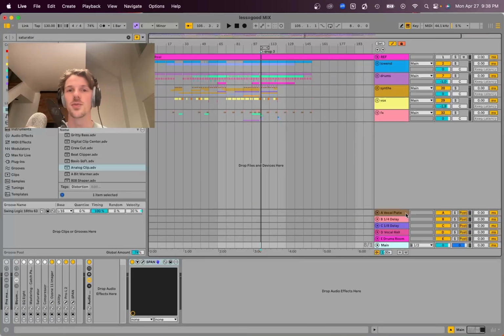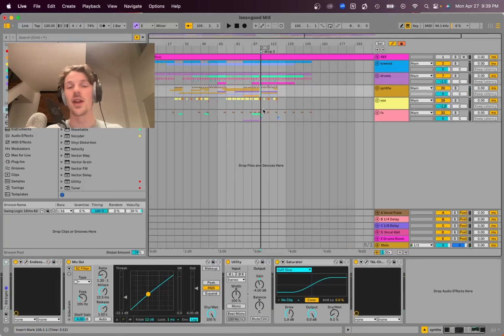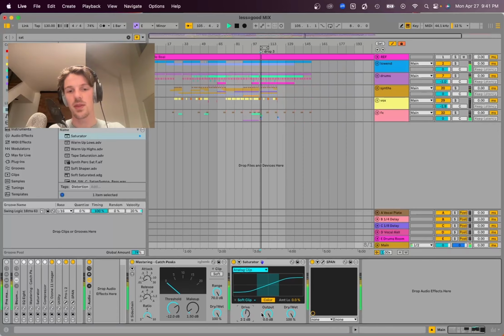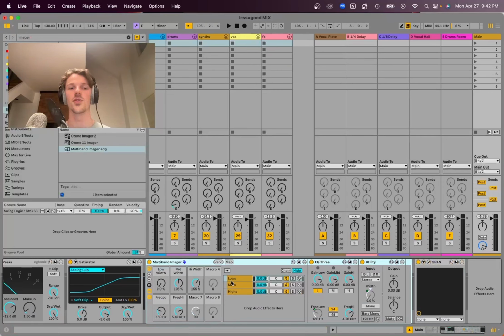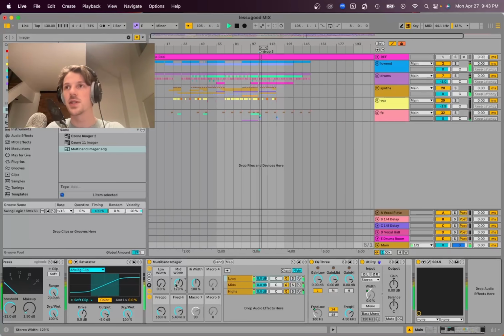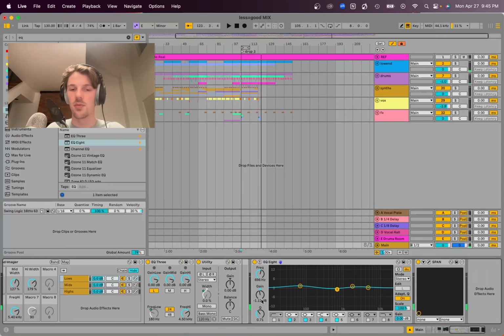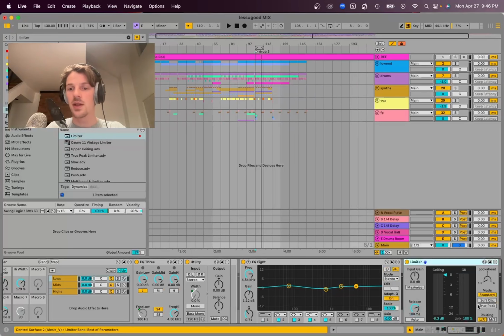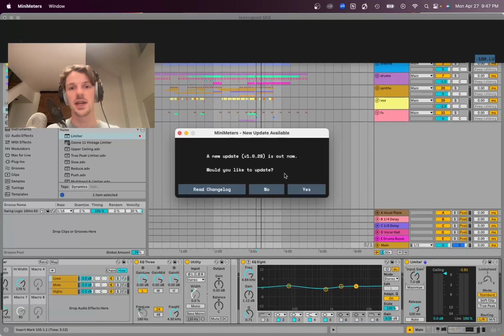House Music Mastering with Stock Ableton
You don't need any third party plugins to have your songs ready for the big speakers. Ableton's got you covered!